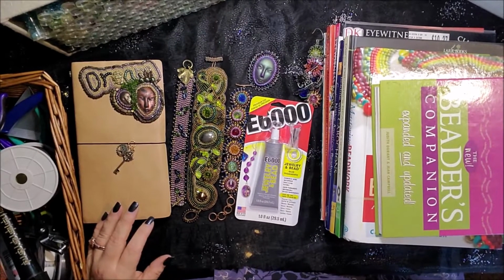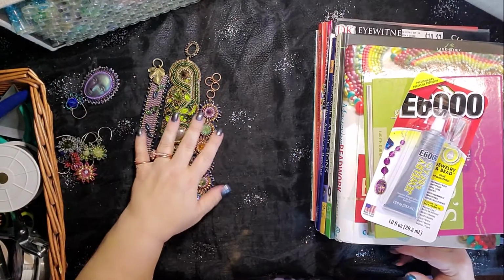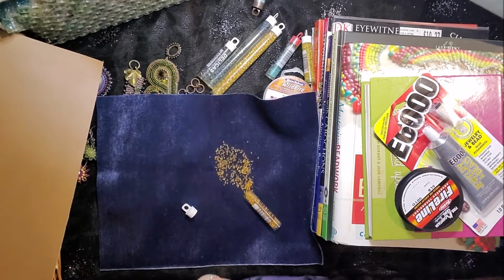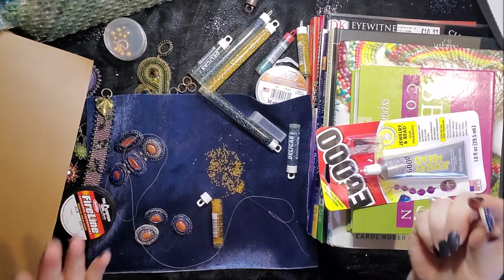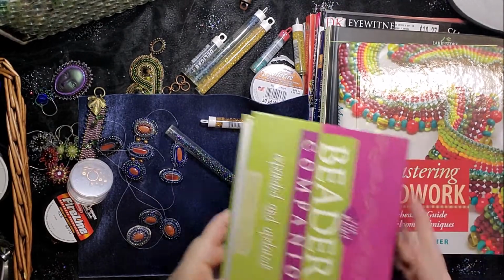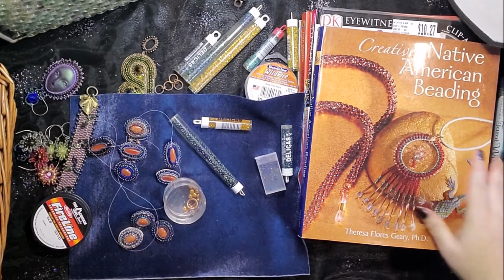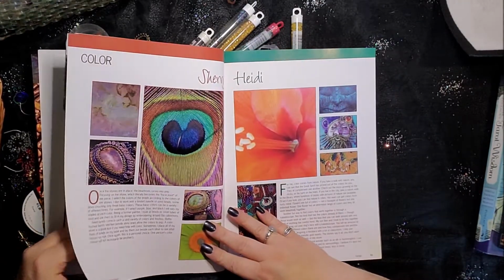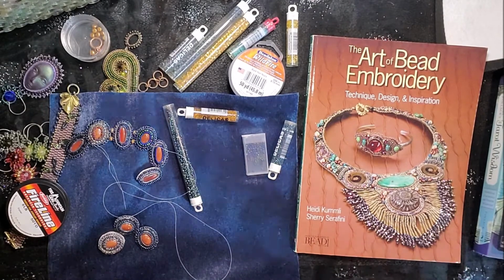Thursday's Craft Corner Bead Embroidery Series #1 Gathering the Tools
Making preparations for this tutorial series. All the items you will need and various places to find them.

You will need:
Cabochon

Fireline 6lb thread

seed_beads_and_bugle_beads

Beading Needles

Sending you Love & Light,
Rachele
Amethyst Ascension